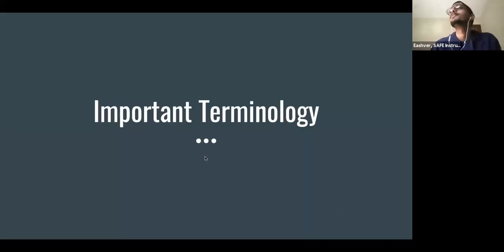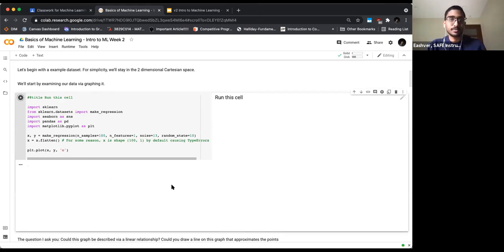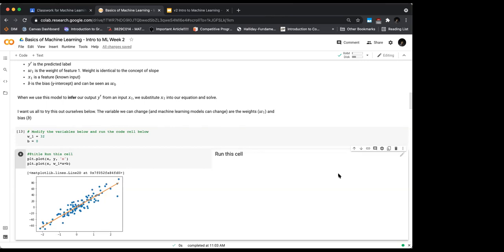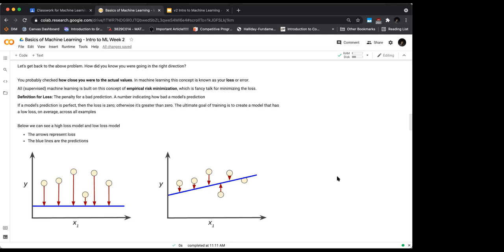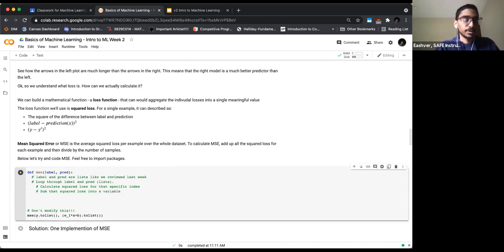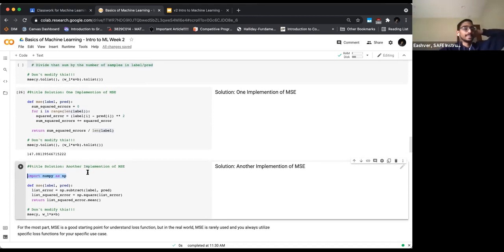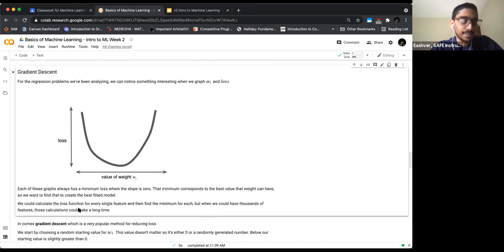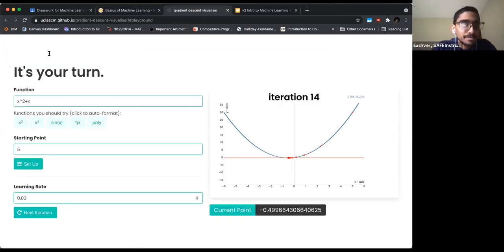Intro to ML Week 2 Mission inspirED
This the Week 2 recording of the Intro to ML Mission inspirED class. We go over Linear Regression and Gradient Descent